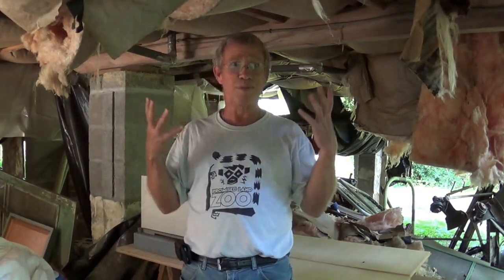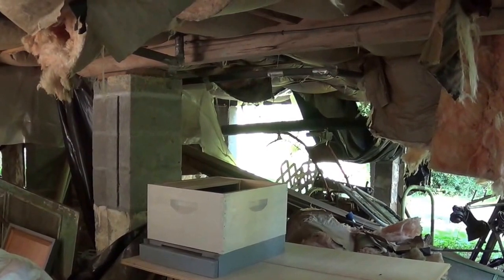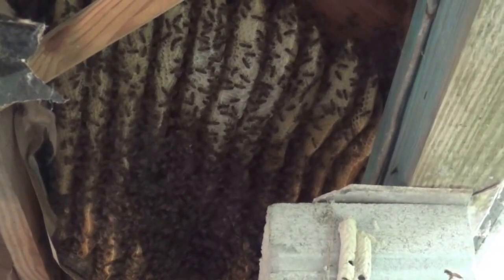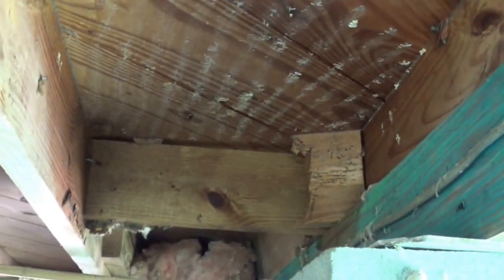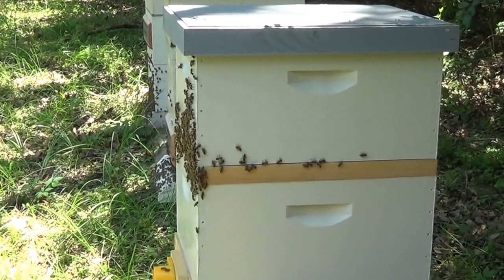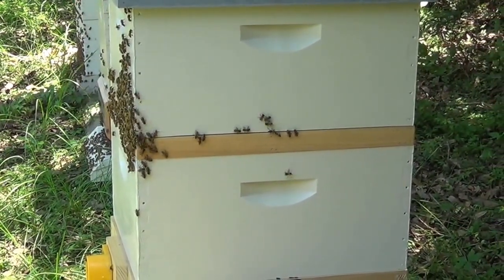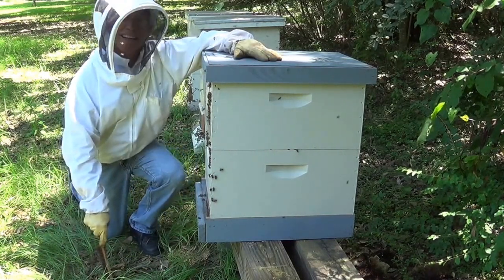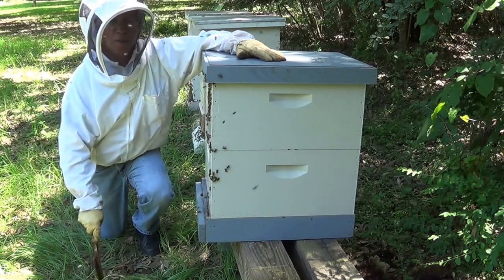Mr. Ed and the Abita Springs bees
This video is about a bee hive removal